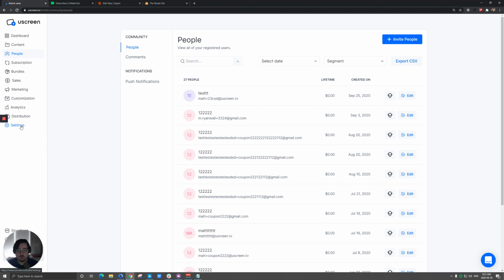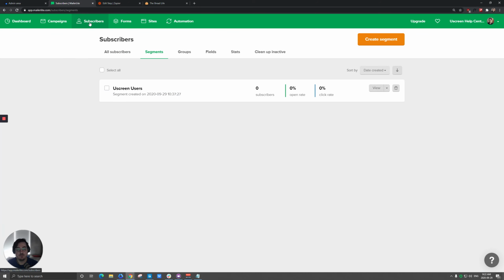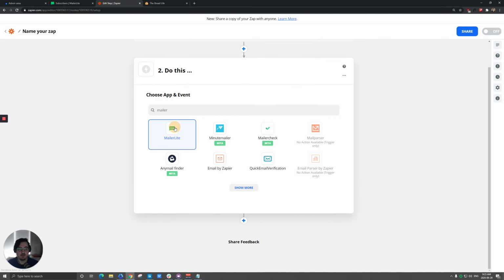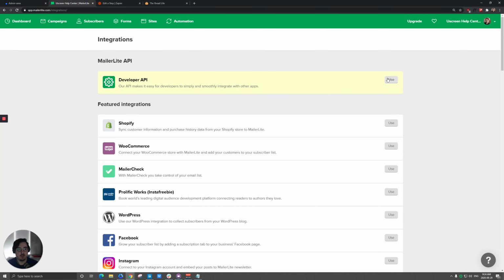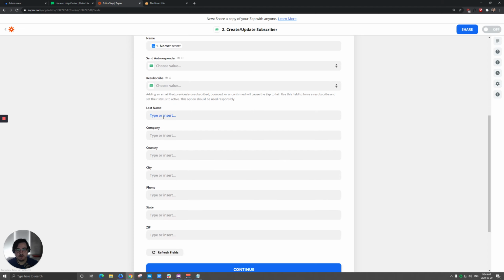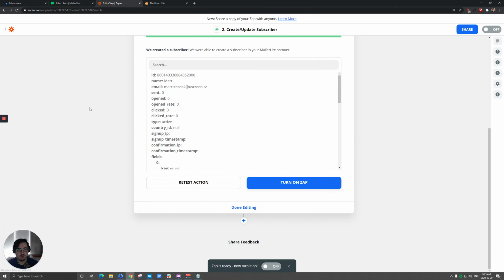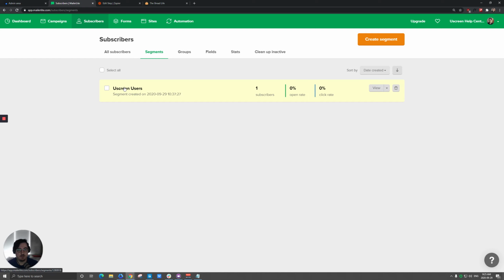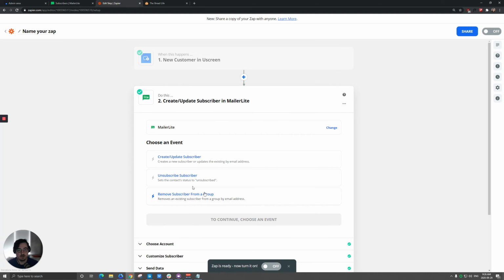Connecting MailerLite to Uscreen with Zapier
You can connect MailerLite to Uscreen by creating a Zap with Zapier that will add new users to MailerLite as subscribers when they are added into Uscreen as People.